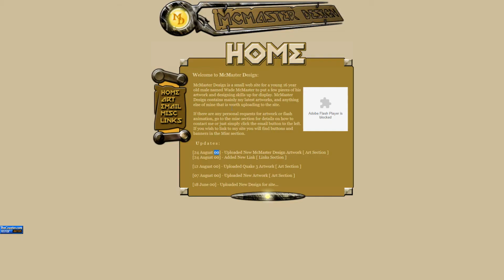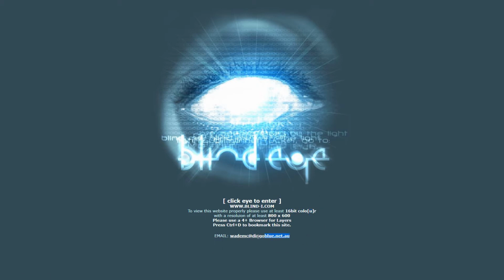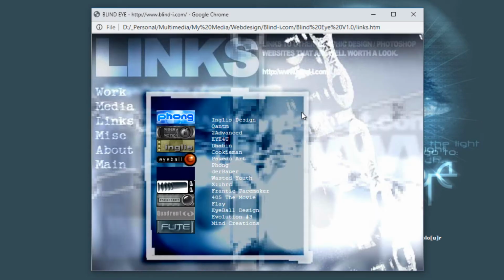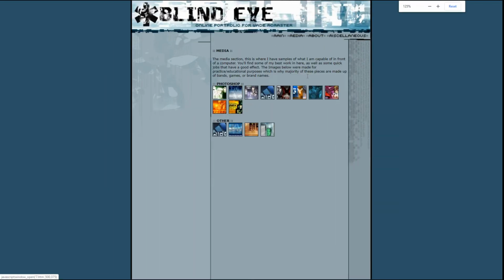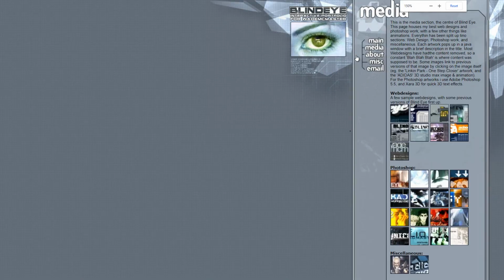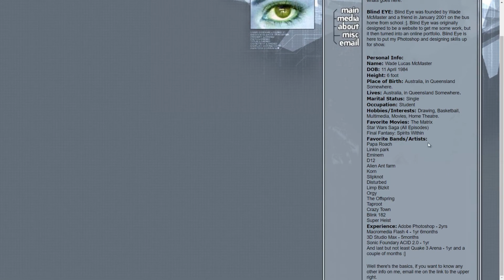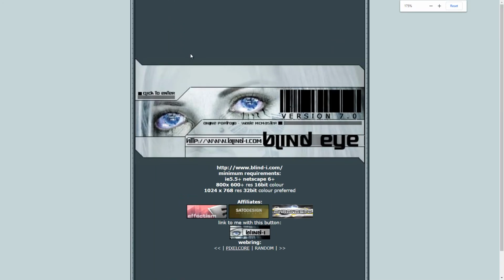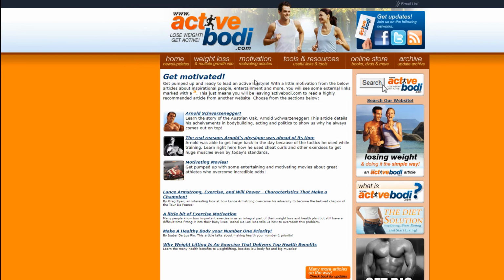I Review the First Websites I Ever Made (20+ Years ago!)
I made my first website when I was 15, in 1999. In this video, I dig up my oldest websites after all these years and review them.  So this is a bit more of a personal video, I hope you enjoy!